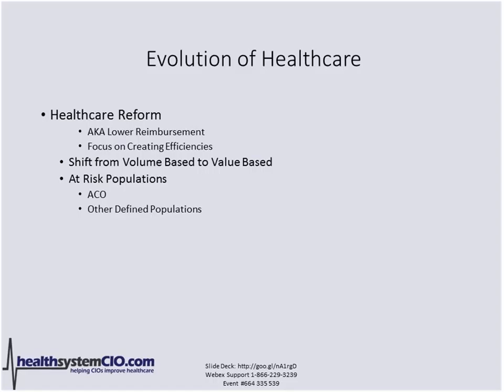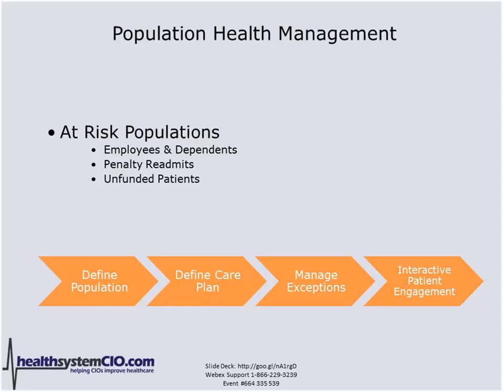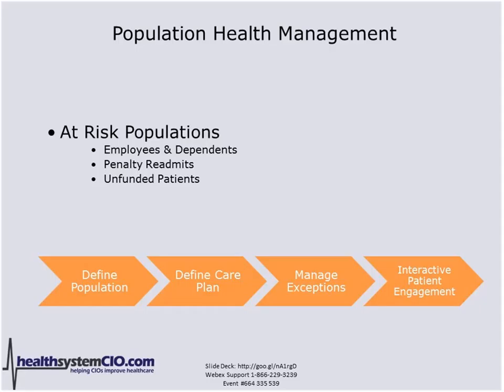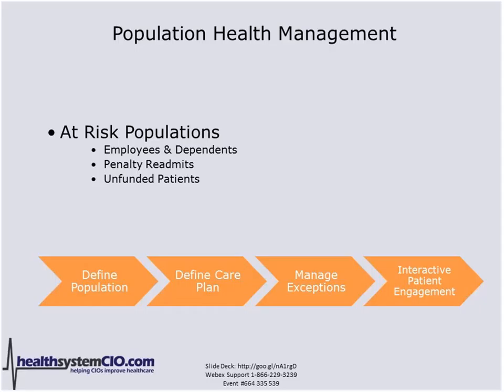Population Health Management: Forming Partnerships: Ed Ricks, VP/CIO, Beaufort Memorial Hospital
Hospitals and health systems are working hard to build platforms for population health management, which entails building partnerships with physicians, other hospitals, community agencies, and most importantly, engaging the patients they serve. This is complex, but the most necessary component to meaningful interoperability. In this webinar, you'll learn how one hospital has worked to build the technical and community partnerships necessary to improve the wellness of its patient population, what has worked and the lessons learned along the journey.